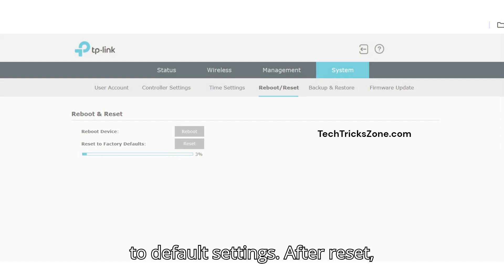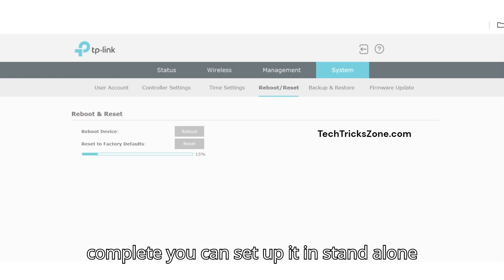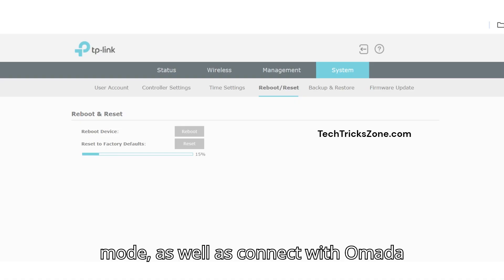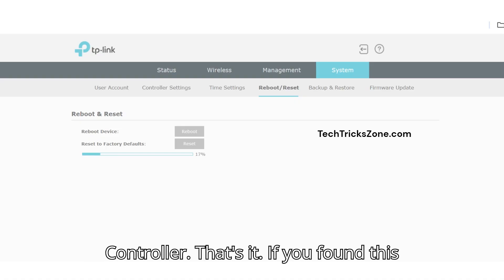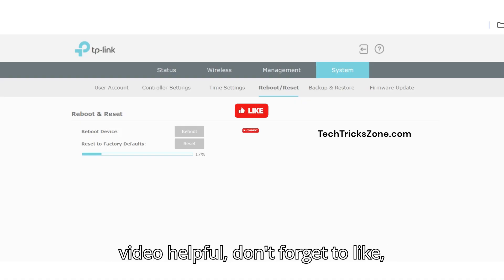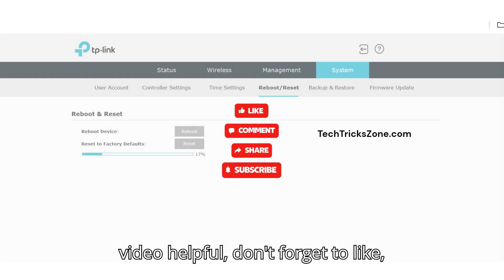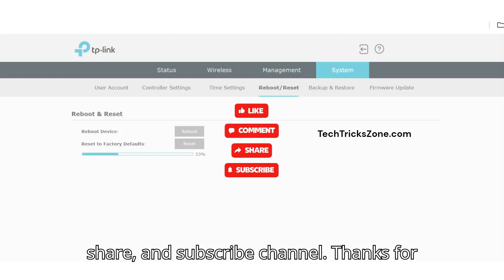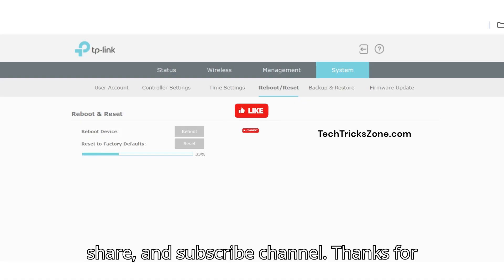Factory Reset TP-link EAP610 AX1800 Ceiling Mount Access Point | RESET EAP610 AC1800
Three Way to Factroy Reset TP-link EAP610 CEiling mount WIFI6 Access Point using Hard reset, Software reset and from Omada Controller.